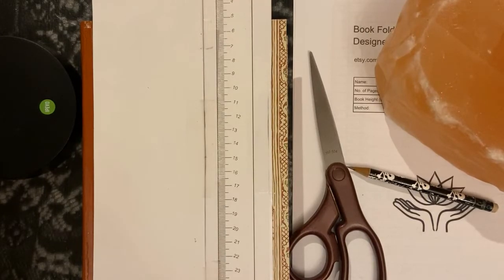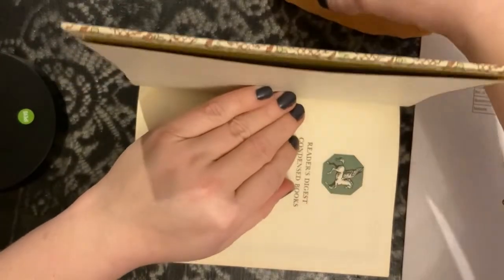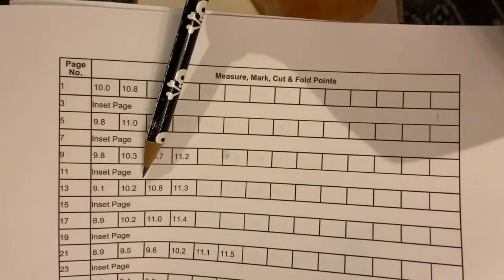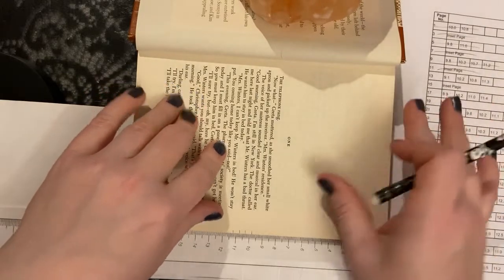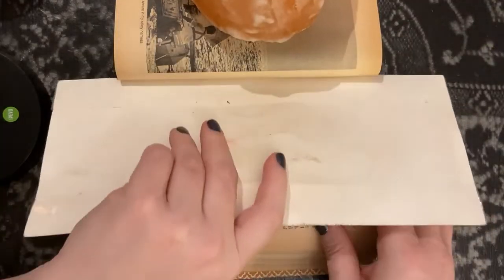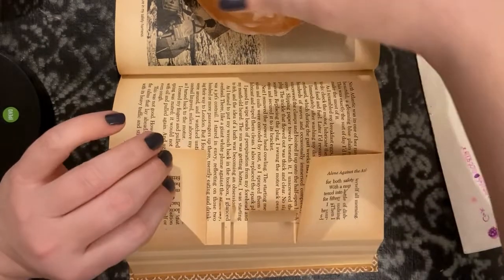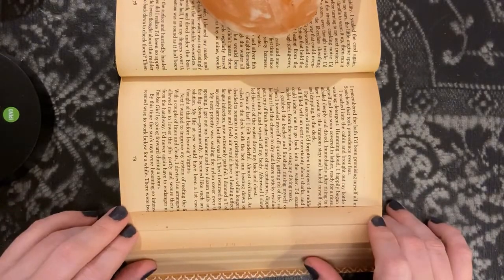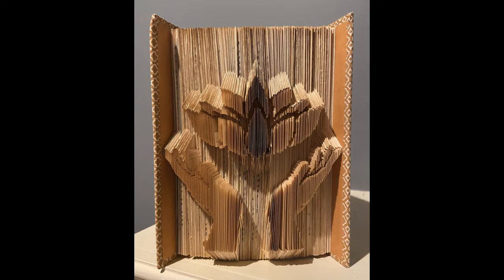Measure, Mark, Cut, and Fold Book Folding Tutorial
This is a book folding tutorial for the measure, mark, cut, and fold style of folding.